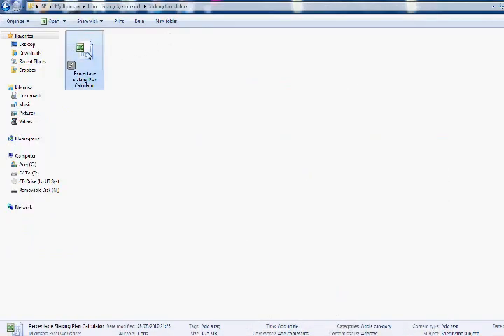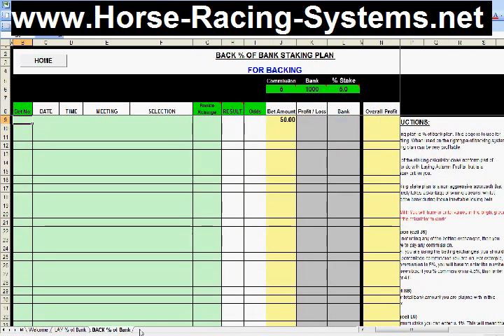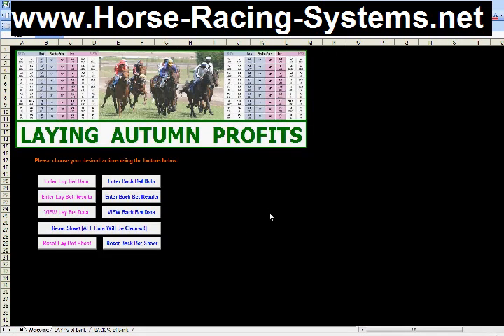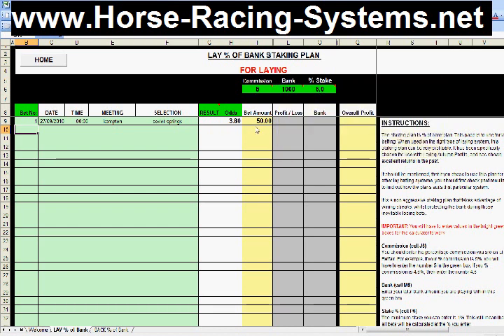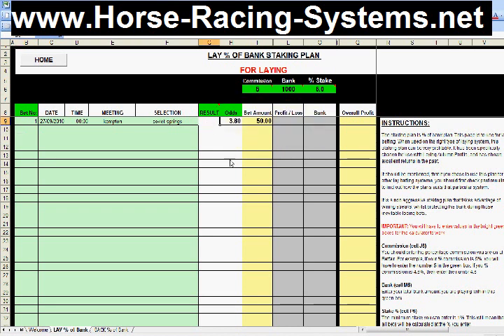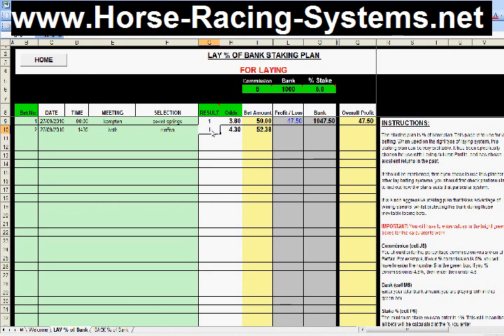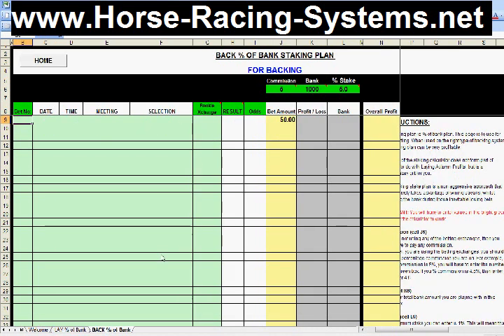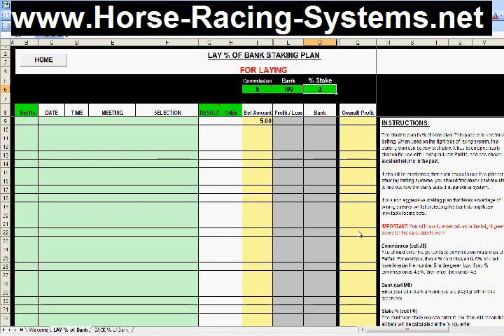Betting Software - Free Staking Plan Calculator with Back & Lay Option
Free betting software - Staking plan calculator that will calculate a profitable staking plan for your on going bets & keep record of all your bets. It automatically works a profitable staking strategy. Operates a back bet staking plan, and also a plan for lay bets.
Enter your bank size & Betfair commission etc, and the calculator works out the bet values and the staking plan for you.
Keeps record of all your bets too - Amazing software!